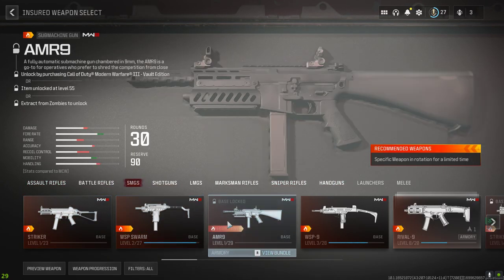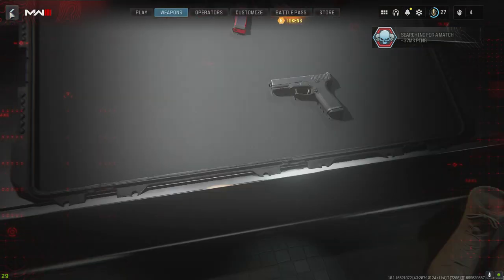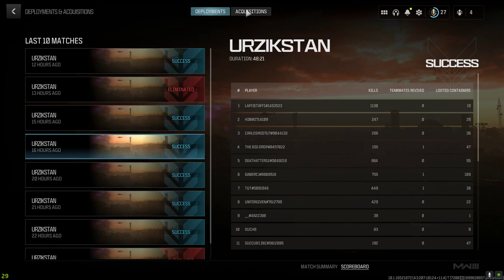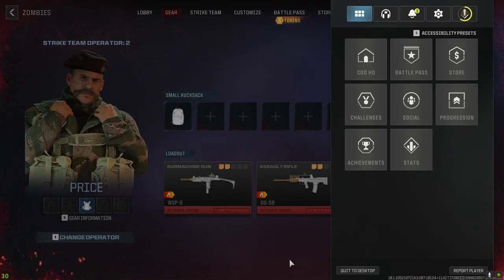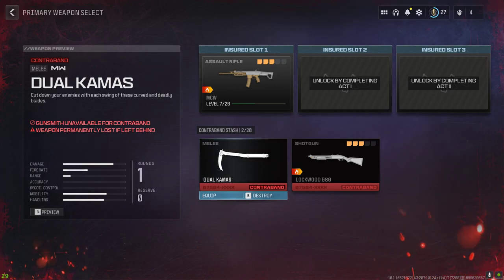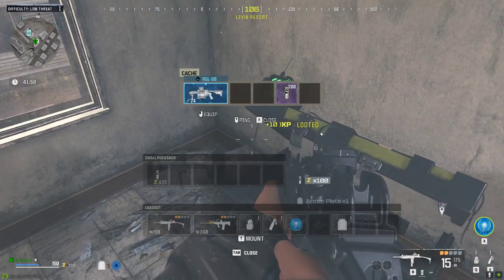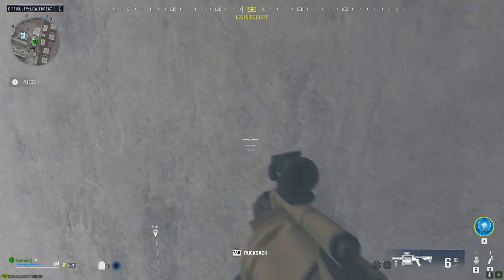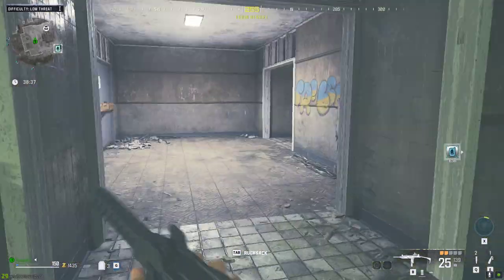First Call of Duty Modern Warfare zombies game with commentary was a laggy mess